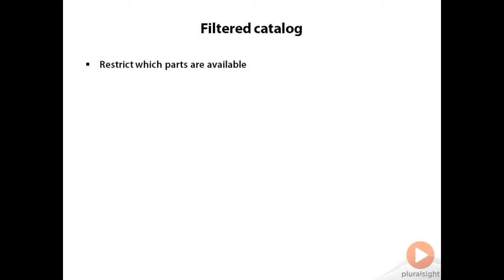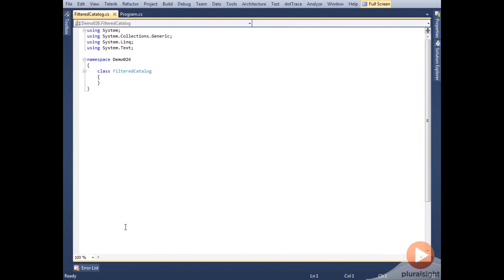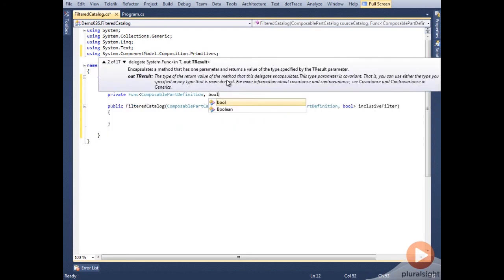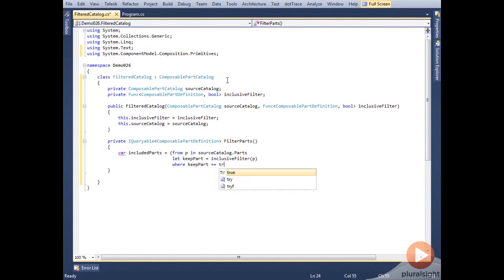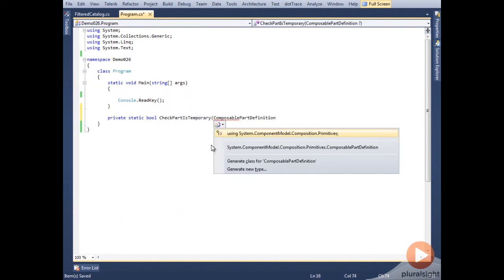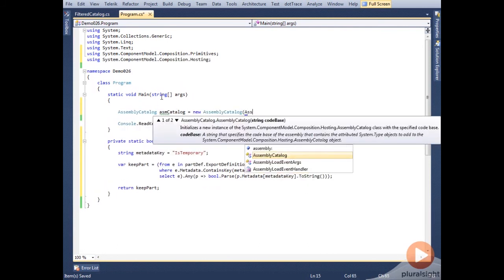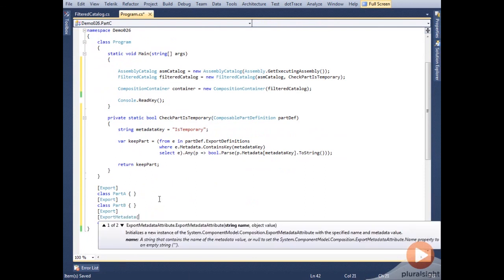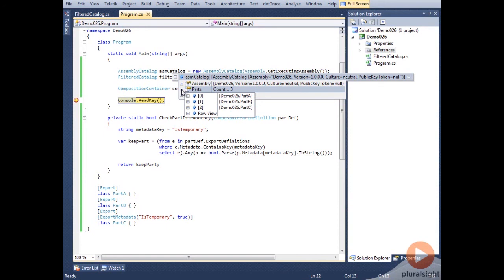How to filter your MEF catalogs in .NET | Pluralsight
MEF catalogs are a great place to put your reusable parts in a .NET application.  But not every part is right for every use, and in this video excerpt from Dustin Davis' new course Building Extensible Applications with MEF you'll see how to create a filtered catalog that will let you programmatically decide which parts to expose.  In the full course he covers other key topics such as part lifetime, using metadata, and the diagnostics API and tracing.